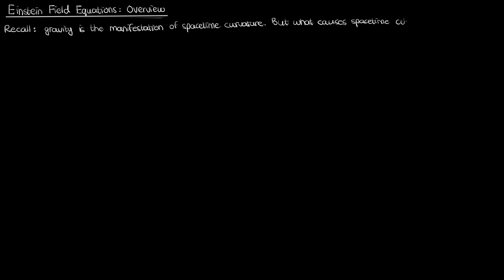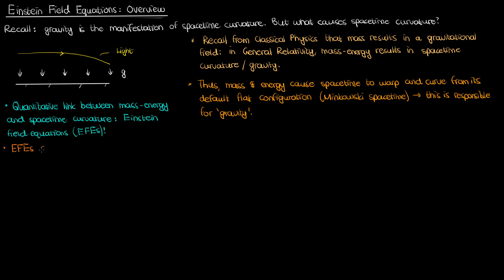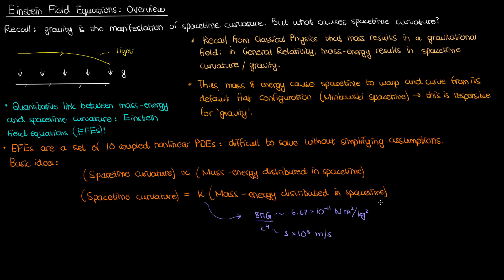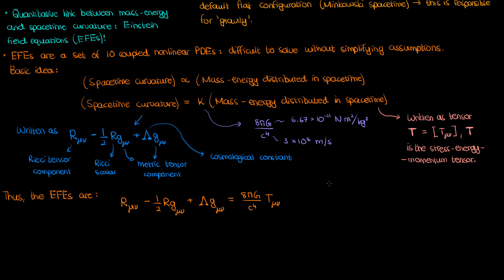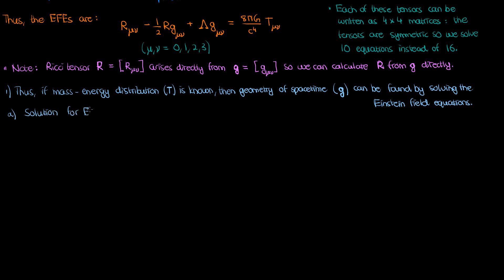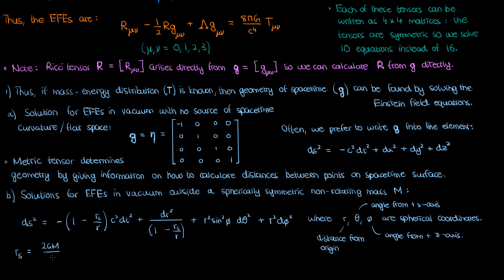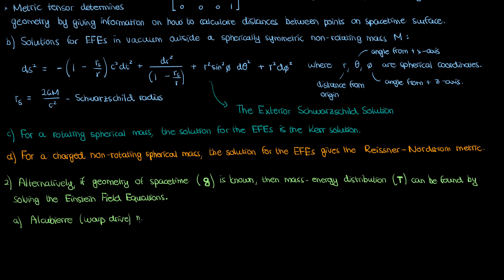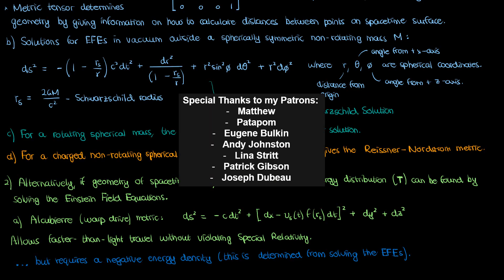Introducing the Einstein Field Equations: Overview and Classic Solutions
An overview (but not a rigorous derivation) of the most important equations in General Relativity: the Einstein Field Equations. Famous solutions are also briefly discussed, such as the (exterior) Schwarzschild metric, Kerr metric, Reissner-Nordstrom metric, and the Alcubierre warp drive metric.

Knowing what the metric tensor is will also be helpful, but is not essential especially if you've gone through my SR series.

Special thanks to my Patrons:
Matthew
Patapom
Eugene Bulkin
Andy Johnston
Lina Stritt
Patrick Gibson
Joseph Dubeau